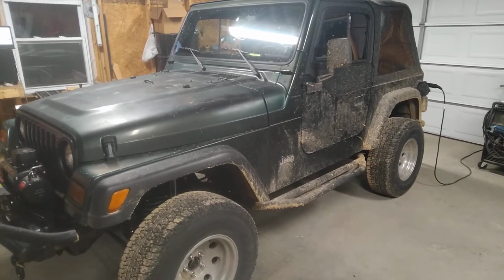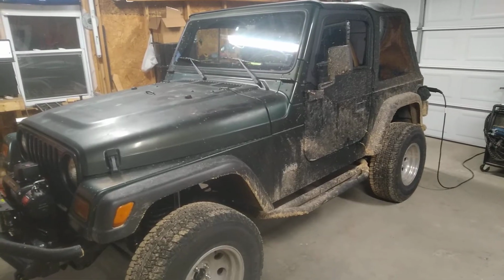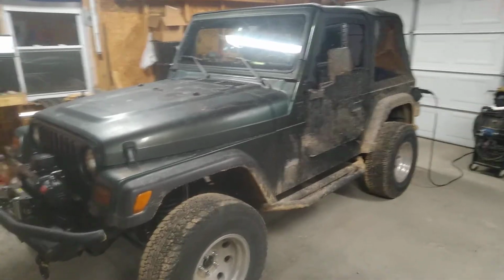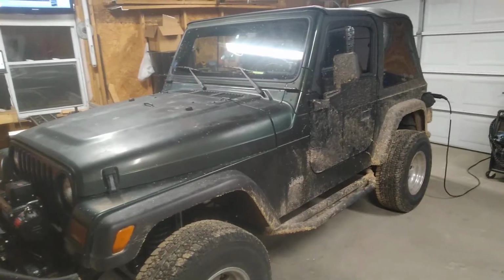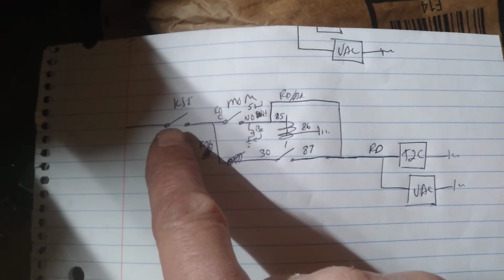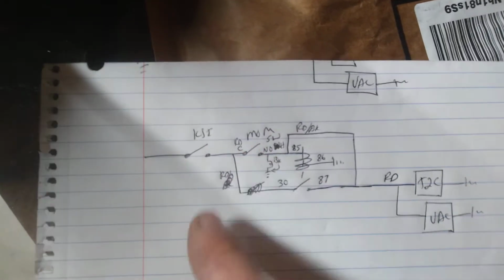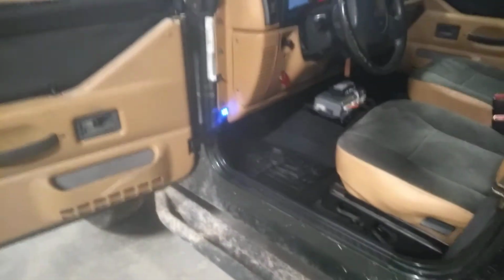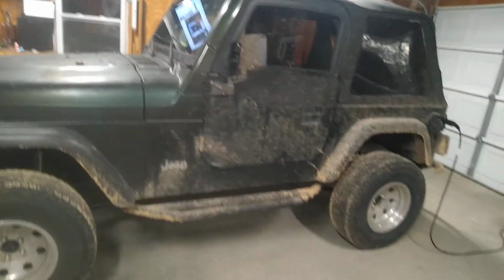Hold It! Tesla Jeep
So last weekend I managed to damage the power supply on my EV Controls Tesla drive unit controller.  The working theory is that a rapid cycling of power to the controller somehow damages it.  The strange thing is that the guys at EV Controls have never been able to duplicate the issue and none of the 100+ controllers roaming the streets world wide have had this issue.  I say none, but Kevin Erickson (search Rich Rebuilds page for the Electrolyte) had the same issue a couple times.  Chris Tapp at EV Controls immediately sent me a new controller and I installed it yesterday.  Unfortunately it did not work.  Chris and I spent the good part of the day (Saturday) troubleshooting it.  Turns out the problem is that an output I have programmed into the BMS was sending a ground signal to the Regen Enable input of the controller.  If this happens, the controller will not do anything.  Once I cut that wire we were back in business.
I put about 50mi on the Jeep today and it was wonderful.  I've spent the last couple days covering the floor with DynaMat sound insulation and seems to have dulled the gear wine quite a lot.  I gave a friend a ride today and we were actually able to have a conversation!  That's progress!!  When I got home I set to wiring in a "Push to start" button.  The button completes a holding circuit that powers the controller. This way, I can't accidentally cycle the key switch possibly damaging the controller.  At some point I'd like to use that holding circuit to control power to the vacuum pump but I'll have to add ANOTHER relay as the vacuum relay is activated by a ground signal.  That will wait.

Bill